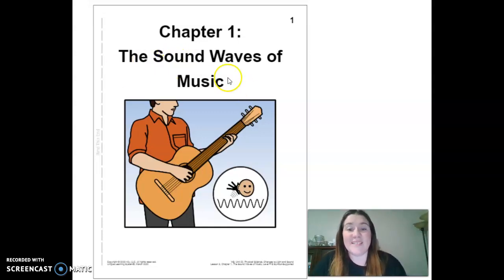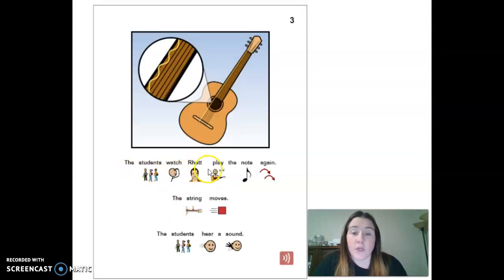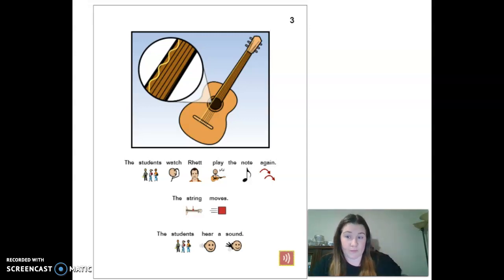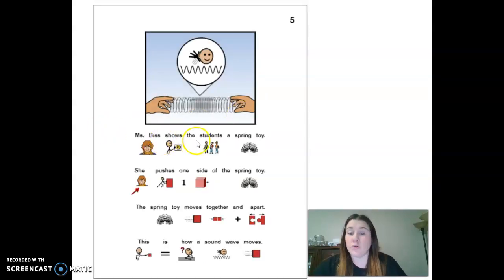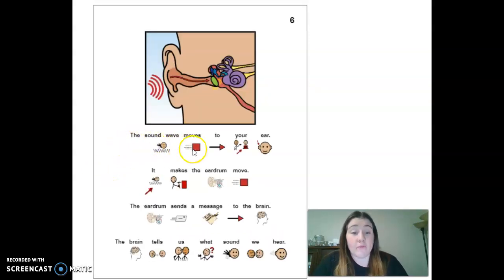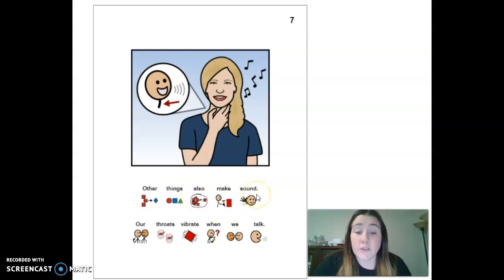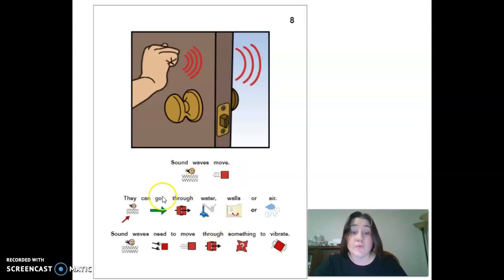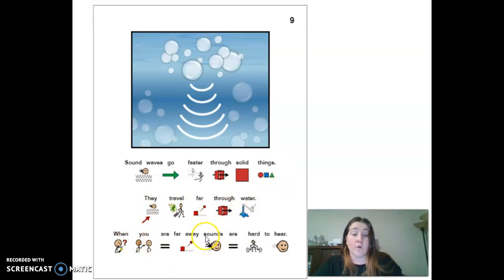March Monthly Chapter 1 Symbol Supported